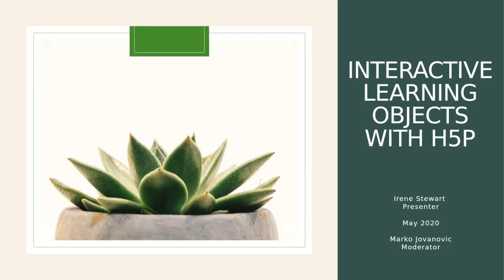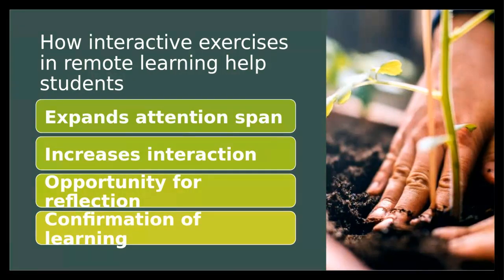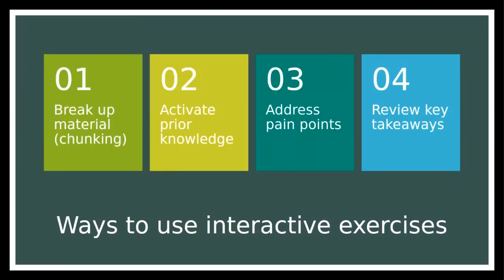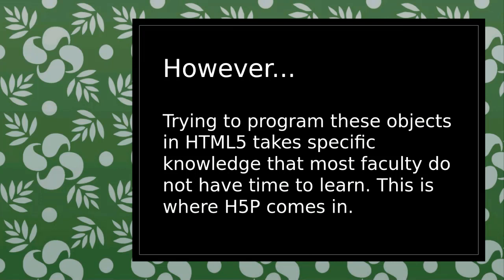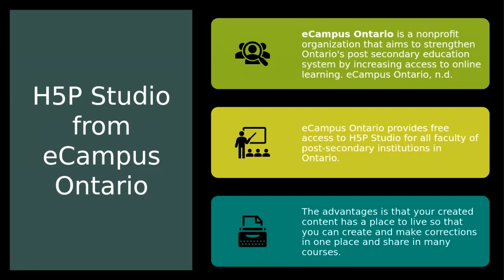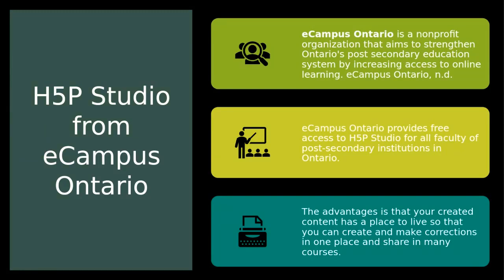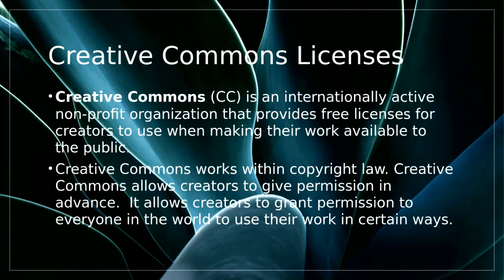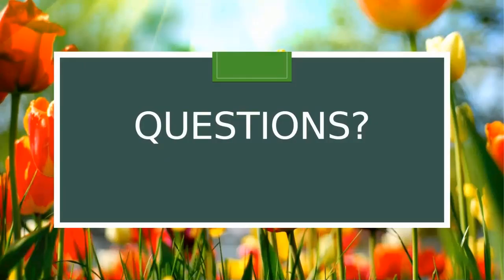H5P Webinar Part 1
This is Part 1 of a H5P Interactive Exercises Webinar conducted for faculty at St Clair College on Friday, May 15, 2020. This first part introduces the benefits of using interactive exercises for remote learning students and the use of H5P Studio through eCampus Ontario.